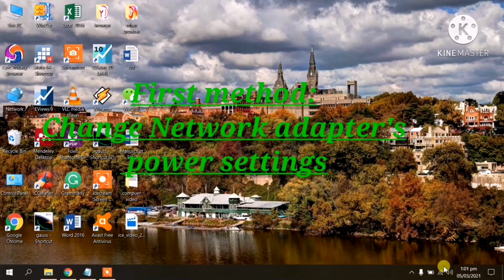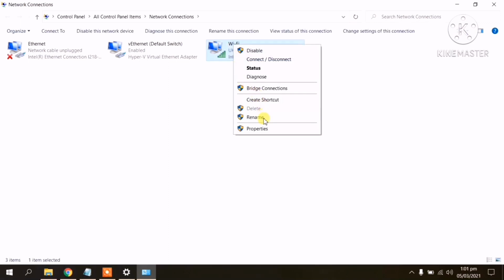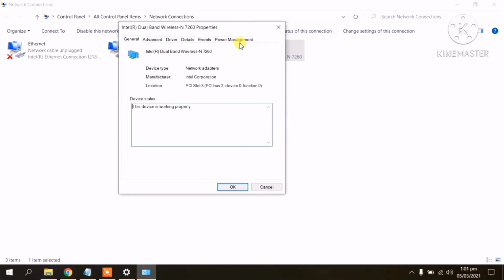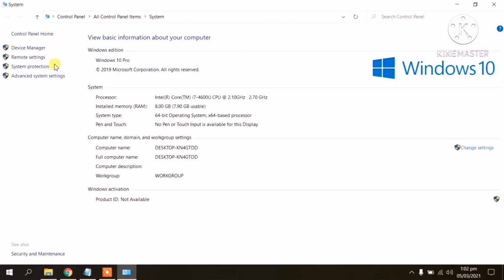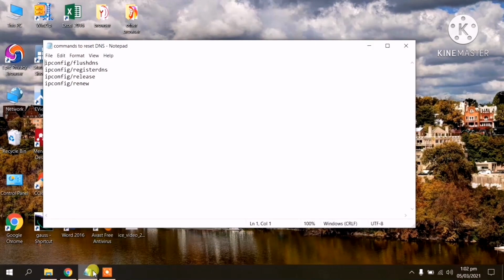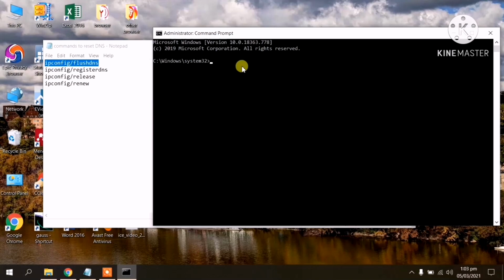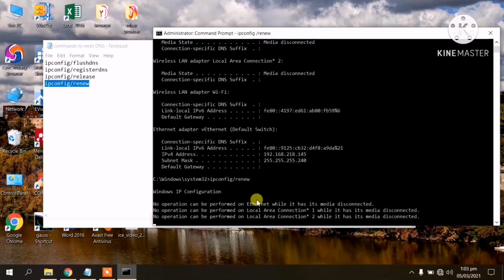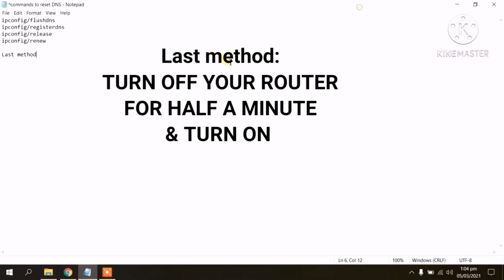Computer connected to WIFI but no internet access-Fixed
This video is about a common issue that many internet users face everyday. Sometimes when we are connected to WIFI on our computer, we cannot access internet, while internet works well for other devices. I have taught three methods for solving this issue since there can be different causes behind this issue. Watch the video till the end to know about all solutions. Commands used in second method are as follows.
ipconfig/flushdns
ipconfig/registerdns
ipconfig/release
ipconfig/renew